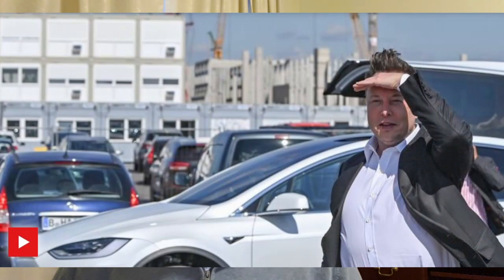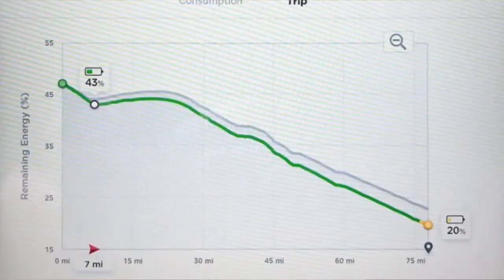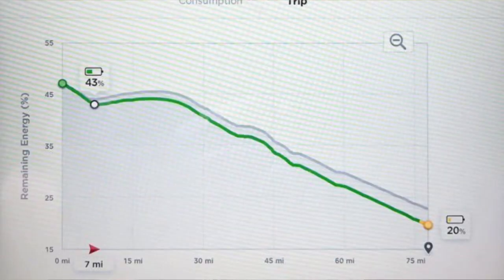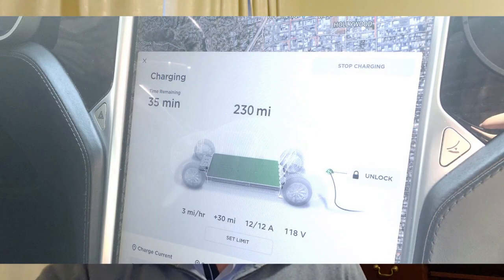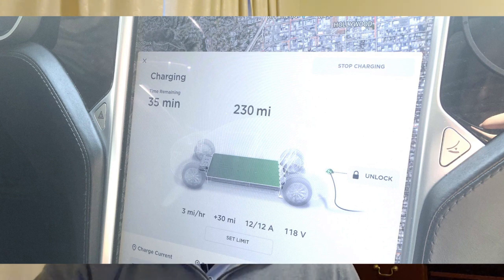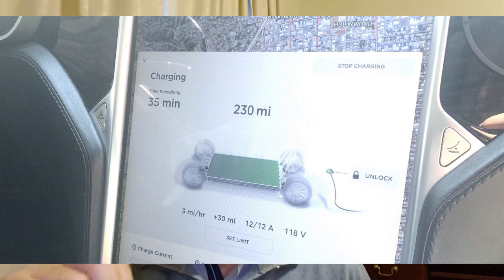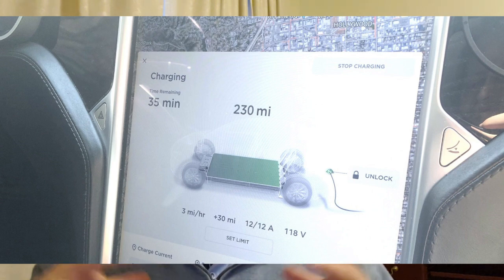BREAKING! Tesla Is Starting To Calculate Range In a New Way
Tesla considers many variables to calculate how much energy the car will use during a drive, making their estimates extremely accurate.

It is not uncommon to arrive at your destination with your battery within 1-2% of the calculation, if not on exactly the same number.

When the calculation is off, it can often be attributed to external variables like a strong headwind.